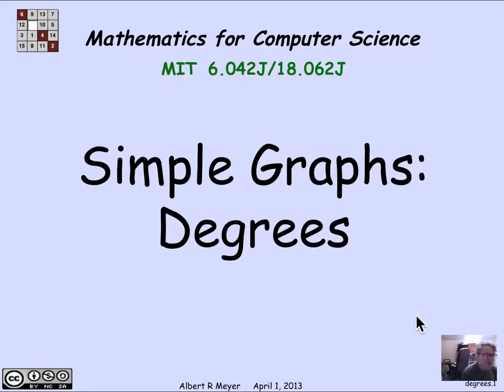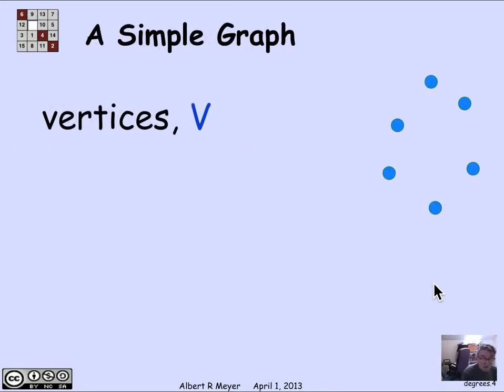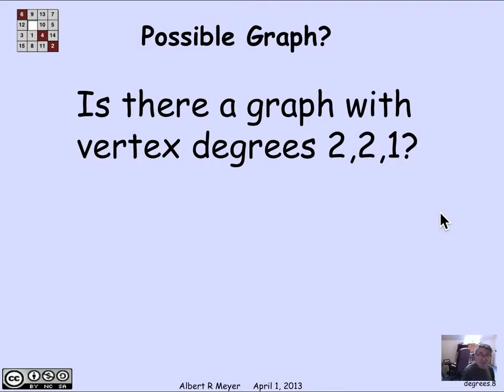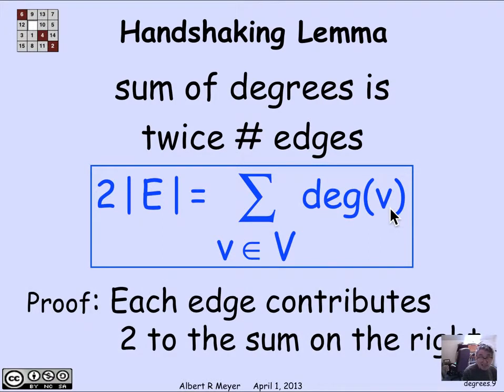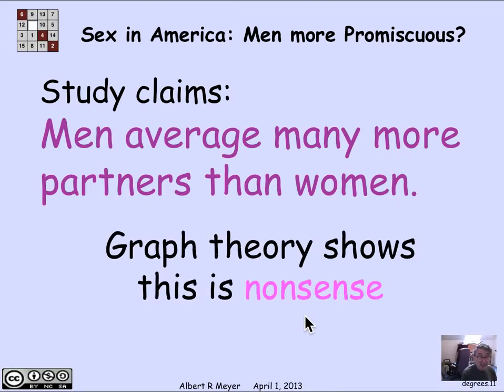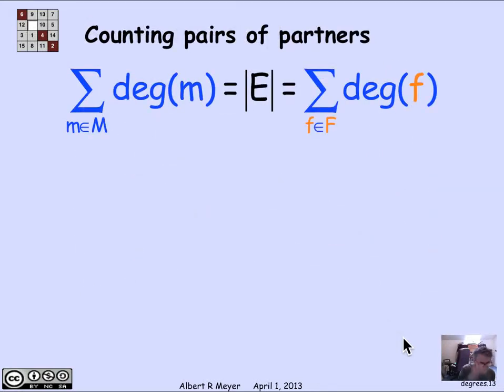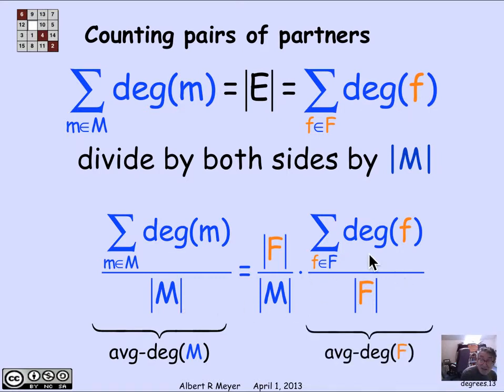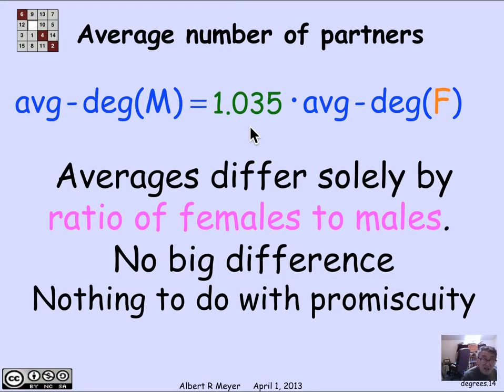2.8.1 Degree: Video